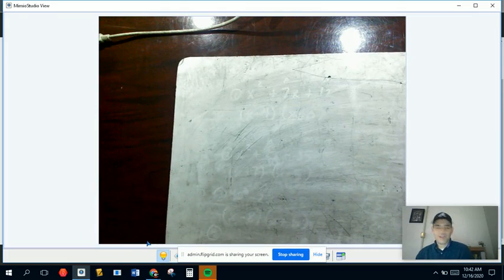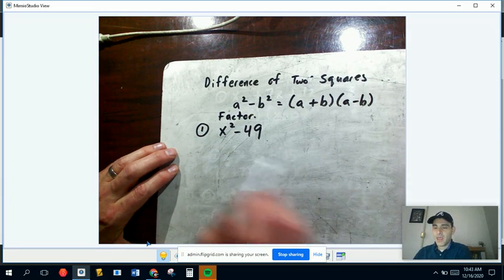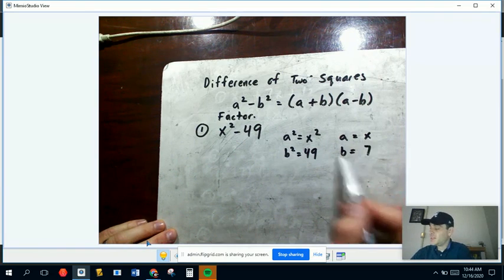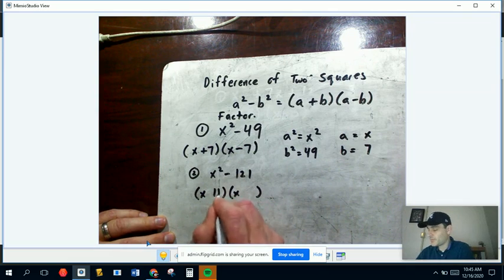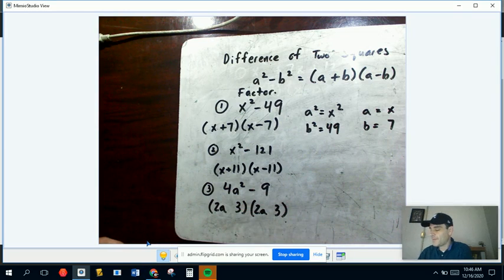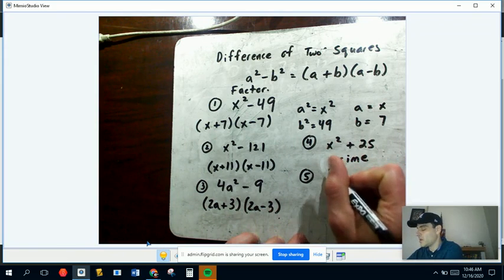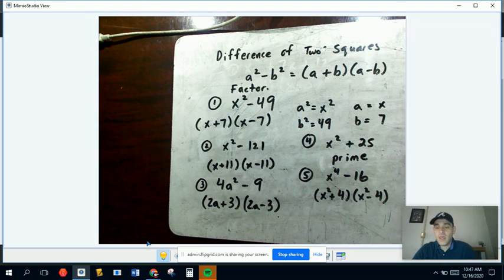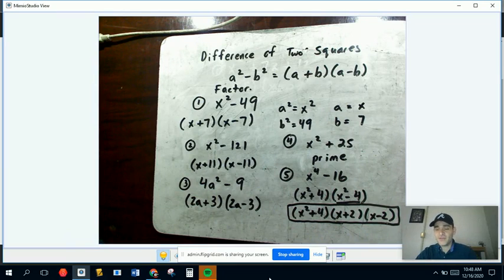Factoring the Difference of Two Perfect Squares